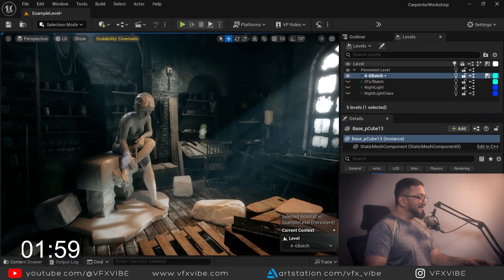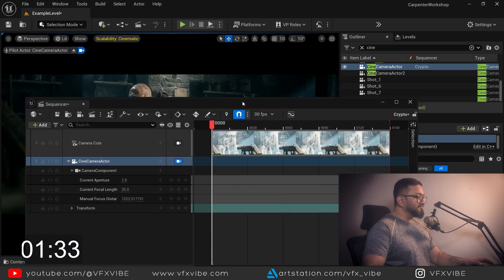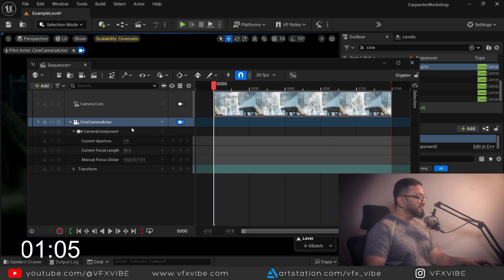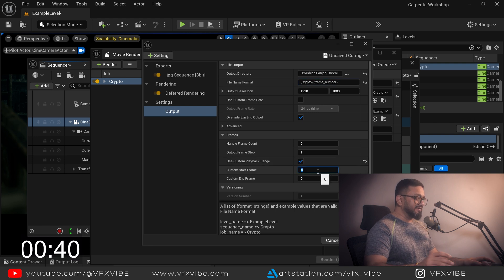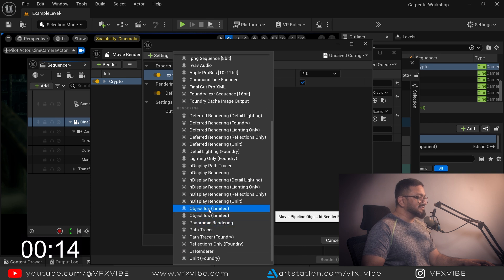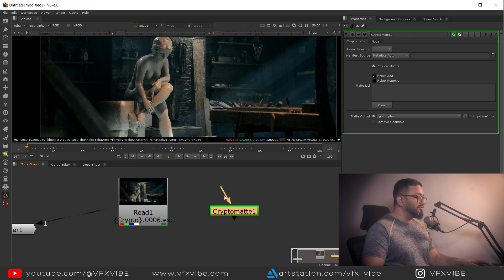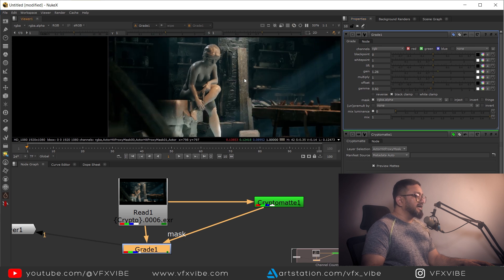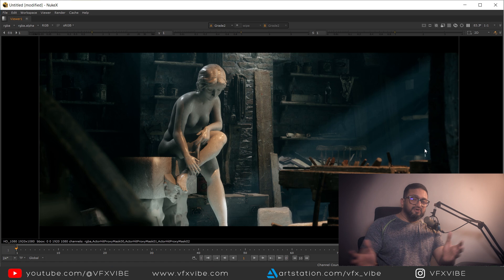RENDER CRYPTOMATTE FROM UNREAL ENGINE IN 2 MINUTES | 2 MINUTES TUESDAY | VFX VIBE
In this quick Two Minutes Tuesday tutorial, I’ll show you how to export and use Cryptomatte from Unreal Engine for your compositing workflow.
Whether you’re working in Nuke or another compositing software, Cryptomatte gives you precise control over object and material selections making color corrections, isolations, and cleanups much easier.

🔹 What you’ll learn in this video:

How to set up Cryptomatte in Unreal Engine

Exporting passes correctly

Using Cryptomatte inside Nuke for flexible compositing

This is a must-know trick for VFX artists, compositors, and virtual production enthusiasts looking to speed up their workflow.